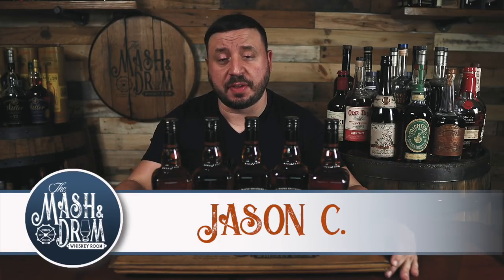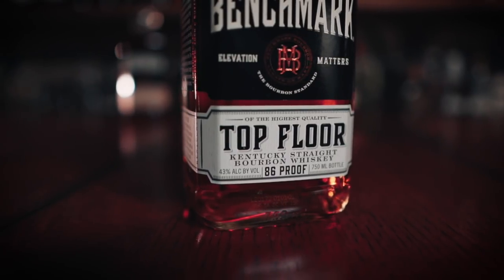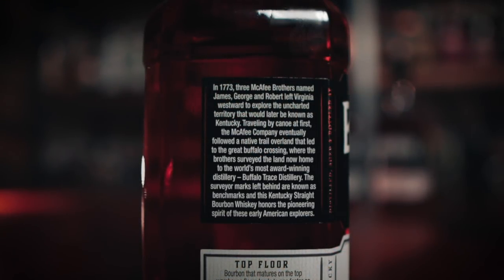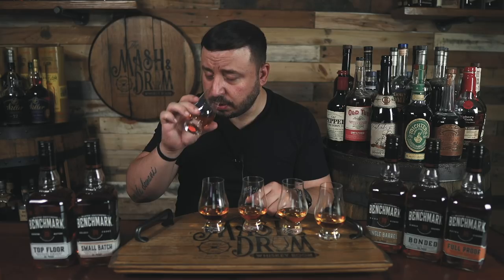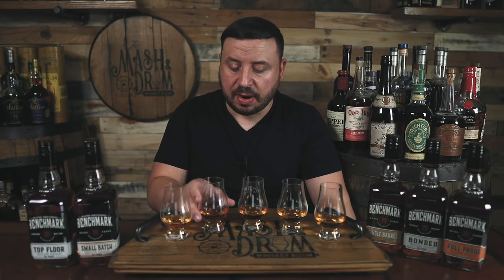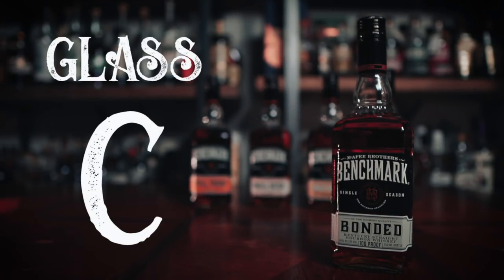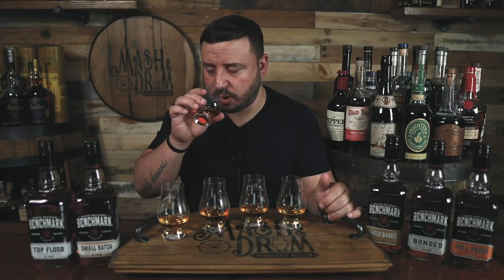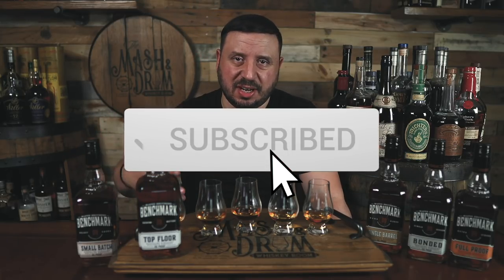What's the best NEW Benchmark Bourbon? Full lineup blind mash-up!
For years, Benchmark had no age statement and was watered down to only 80 proof. the original Benchmark is a great mixer and easy sipper. But in true Buffalo Trace fashion, they decided that they needed to
corner the bottom shelf market even more by
introducing new expressions of Benchmark to
 re-invigorate the brand with new interest. Today Im tasting all 5 new Benchmark's to fond out which one you need to hunt down! Cheers!